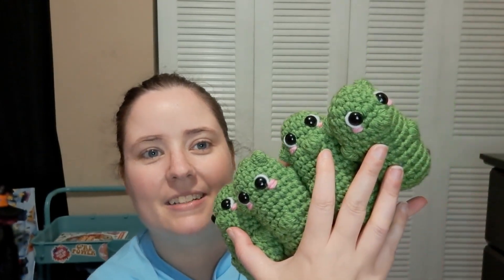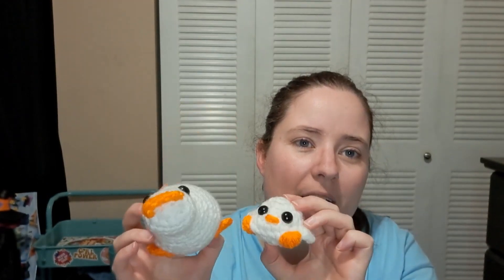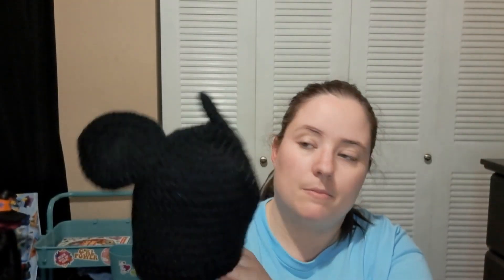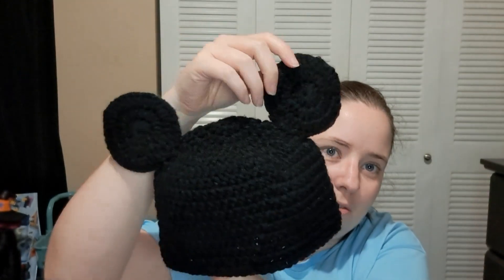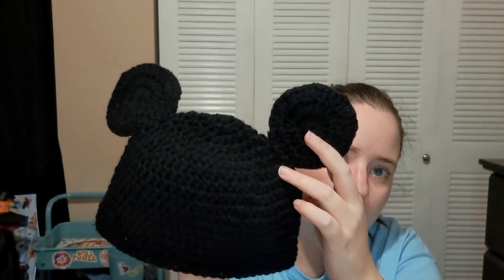What I've Been Crocheting! #4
Happy Mail
Ella Roberts